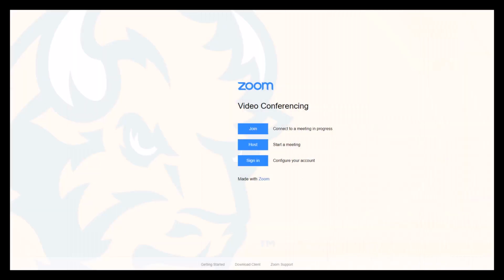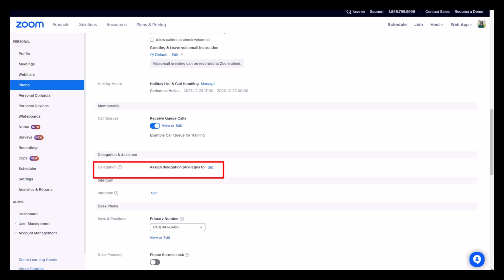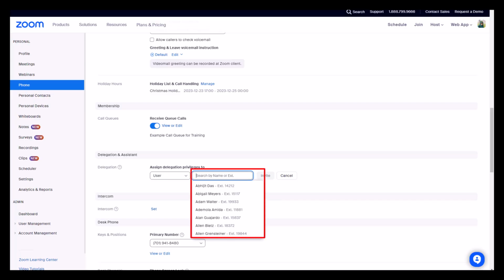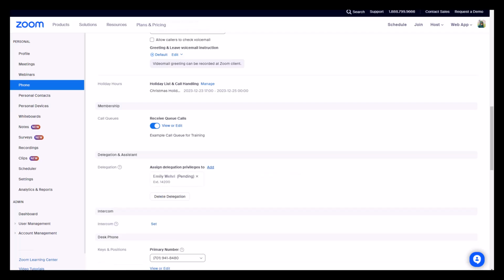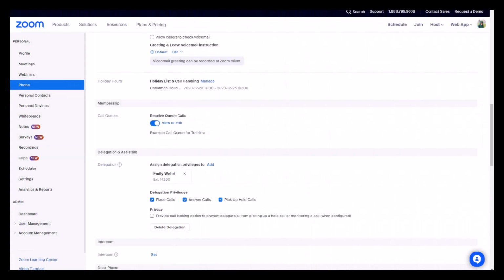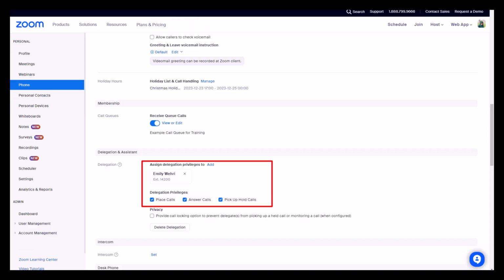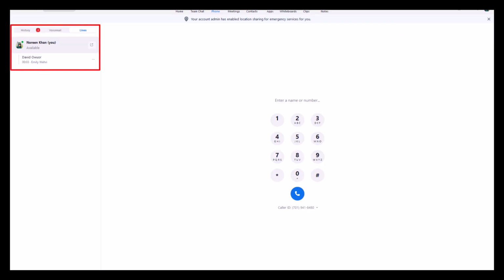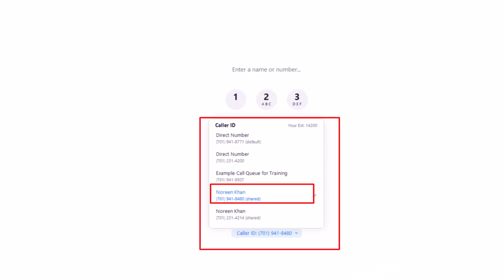How to Establish a Shared Line Delegate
This video will show you how to establish a shared Line Delegate, including how to make a request and accept it.

0:00 Introduction
0:10 Sign into NDSU Zoom portal
0:20 Establish a shared Line Delegate
1:57 Demonstration of a shared Line Delegate